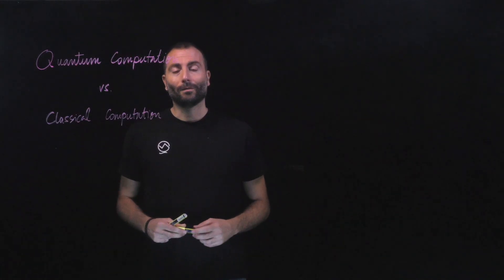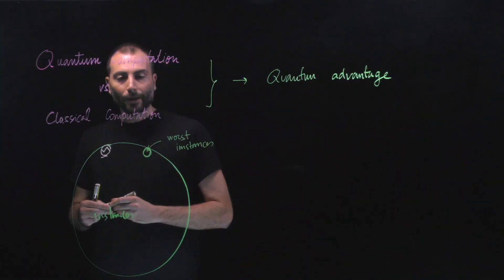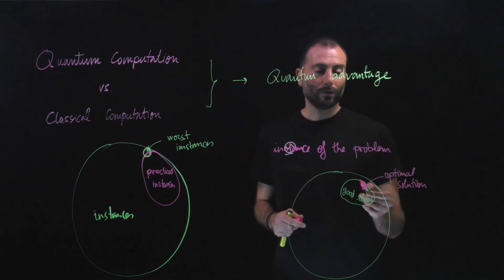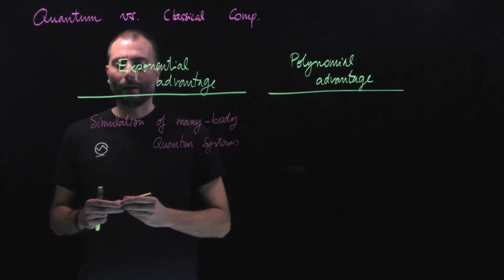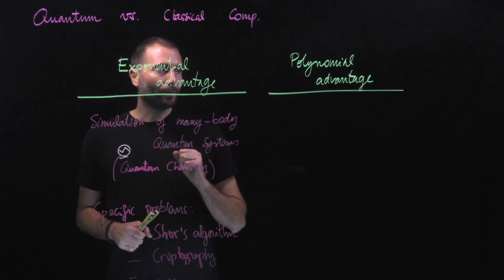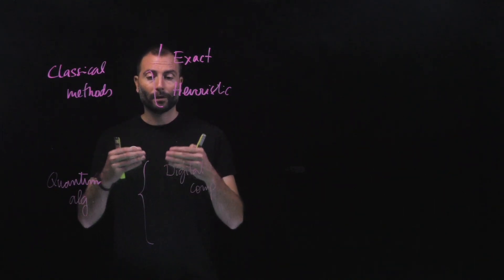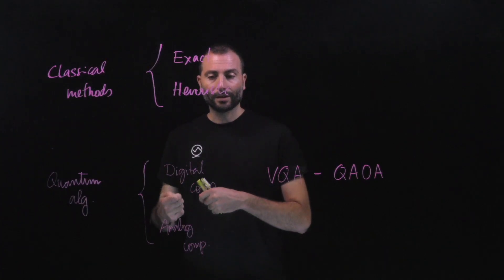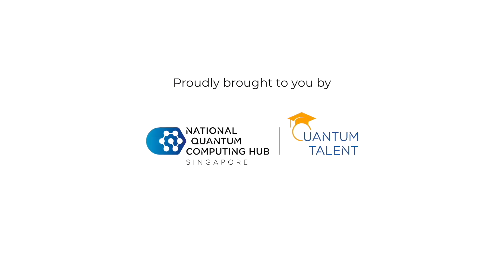Quantum Algorithms for Optimization - Lecture 1: Introduction and Overview